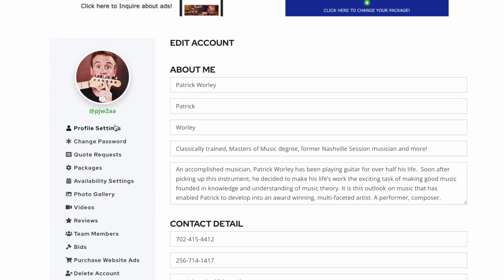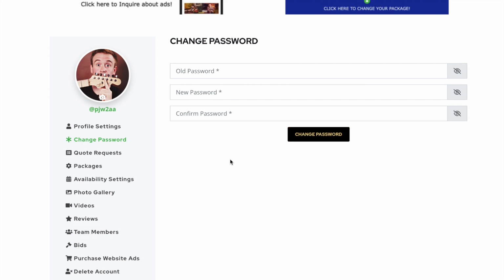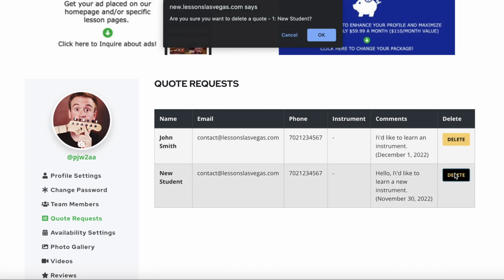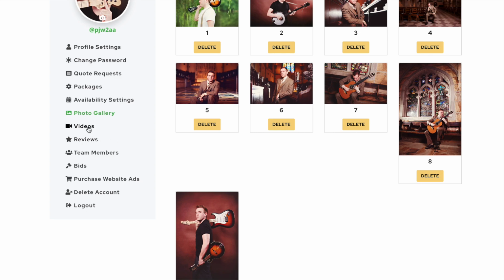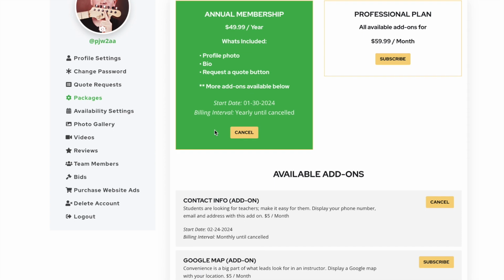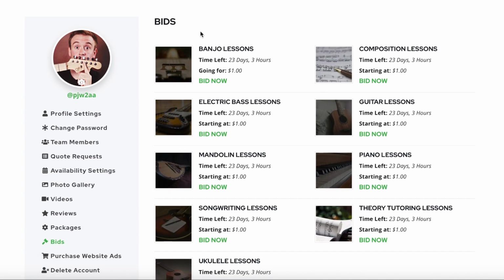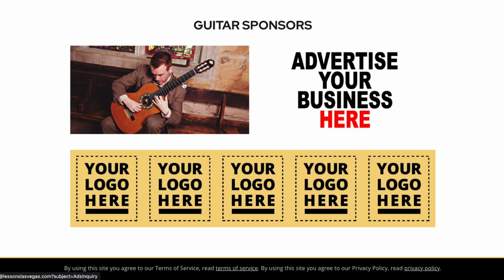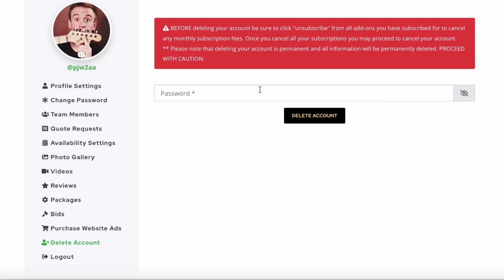MLLV Dashboard Overview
Overview of MLLV instructor's dashboard.